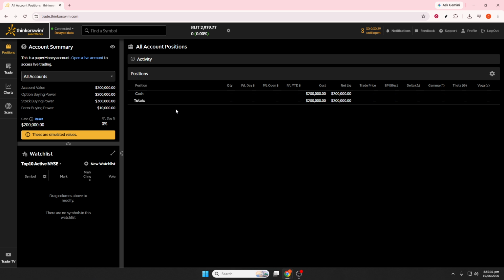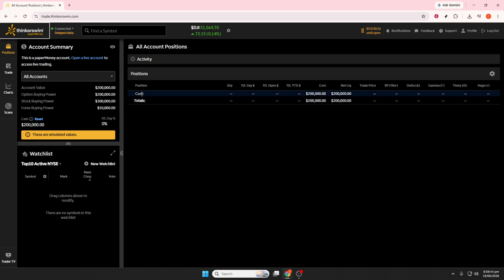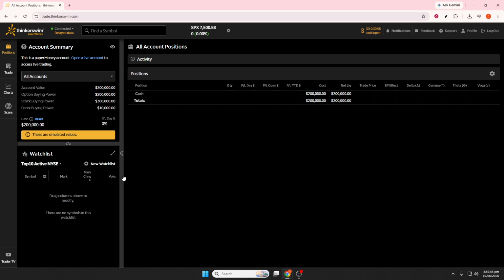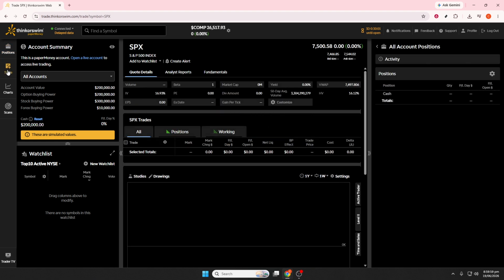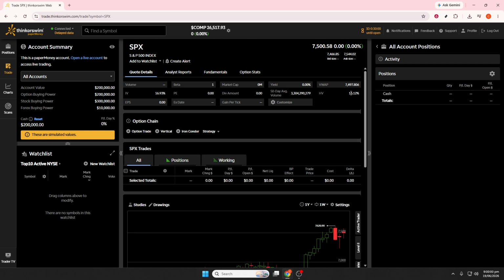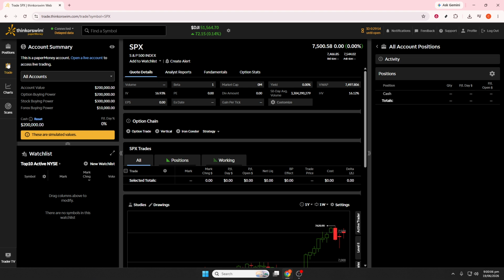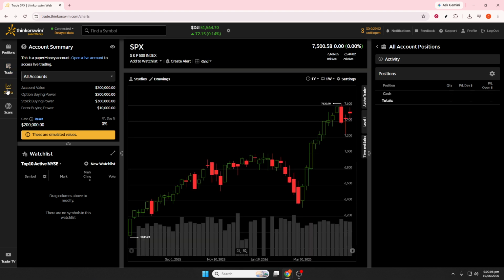How To Close An Iron Condor On Thinkorswim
Want to lock in profits or manage risk on your options position? In this step-by-step tutorial, you'll learn how to close an Iron Condor on Thinkorswim quickly and efficiently. Whether you're an options trading beginner or an experienced trader, understanding how to exit an Iron Condor is essential for effective trade management.

An Iron Condor is a popular neutral options strategy that benefits from time decay and stable price action. Knowing when and how to close the position can help you protect profits, reduce risk, and avoid unwanted assignment near expiration.

🔥 In This Video You'll Learn:
✅ What an Iron Condor is
✅ When to close an Iron Condor position
✅ How to close an Iron Condor in Thinkorswim
✅ Buying back short options and closing spreads
✅ Managing profits and risk before expiration
✅ Common mistakes options traders should avoid
✅ Tips for better options trade management

Thinkorswim provides powerful tools for monitoring and managing multi-leg options strategies, and this guide will show you exactly how to exit an Iron Condor with confidence.

⏰ Timestamps:
00:00 Introduction
00:XX Understanding Iron Condors
00:XX Finding Your Position in Thinkorswim
00:XX Closing the Iron Condor Trade
00:XX Reviewing and Sending the Order
00:XX Risk Management Tips
00:XX Conclusion